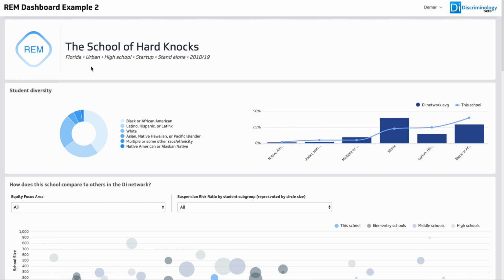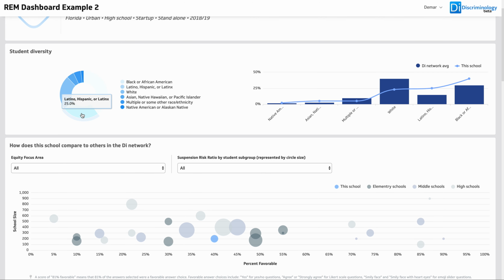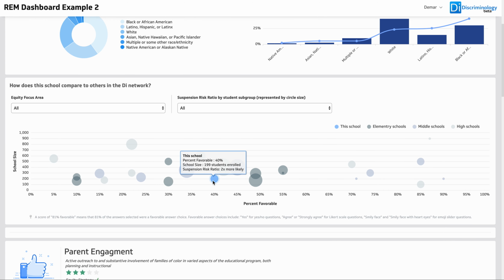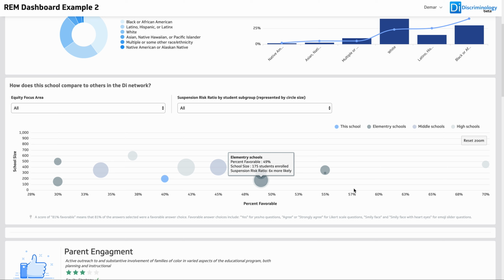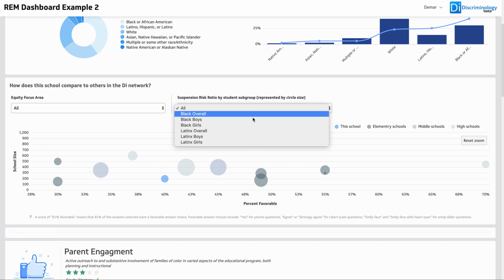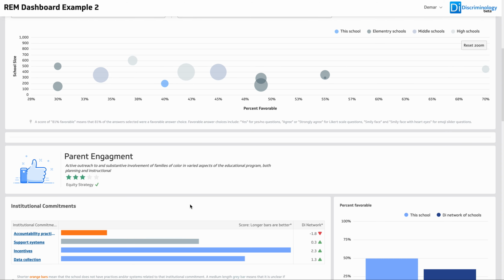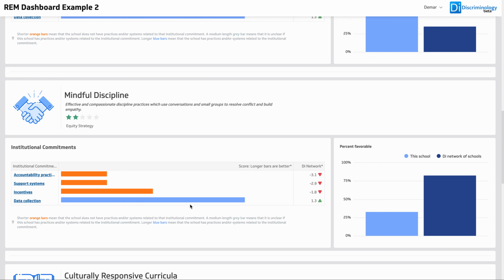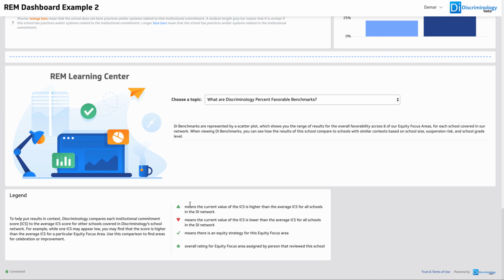Racial Equity Matrix (REM) Analytics Dashboard Walkthrough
The Racial Equity Matrix helps educational stakeholders to better understand the strengths and weaknesses of K-12 public schools as it relates to racial equity and student success.